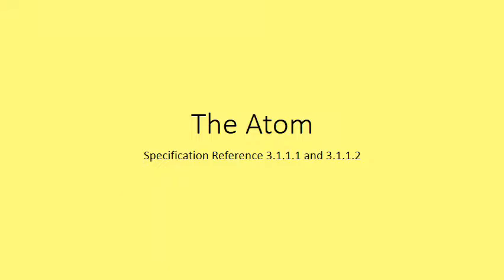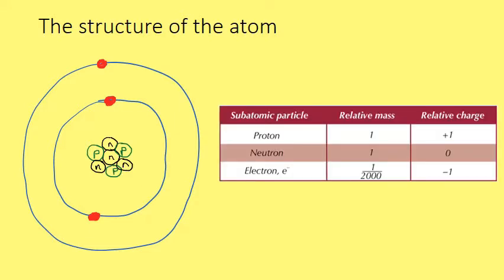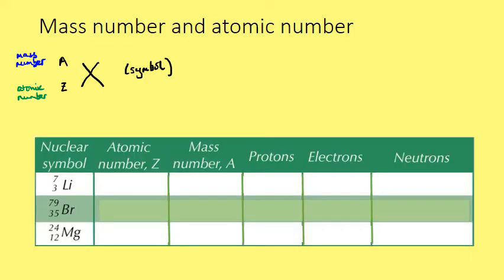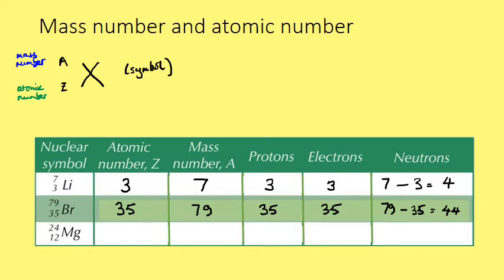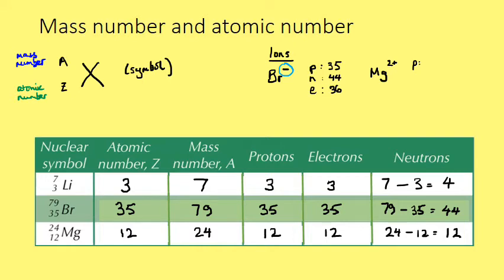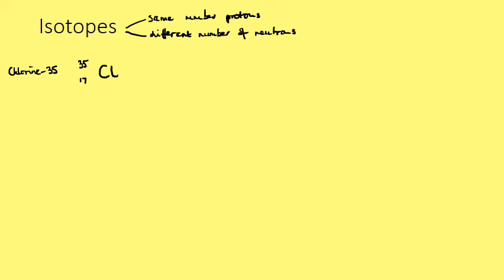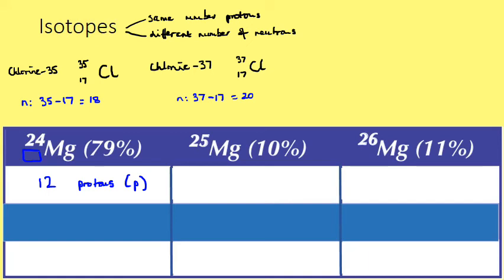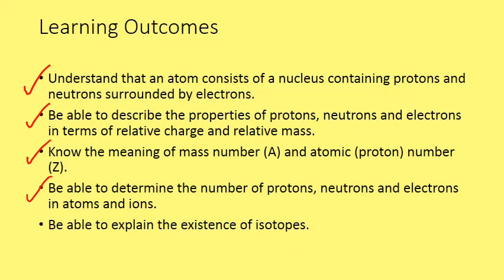1 The Atom